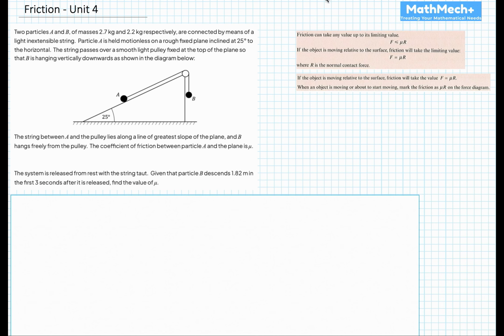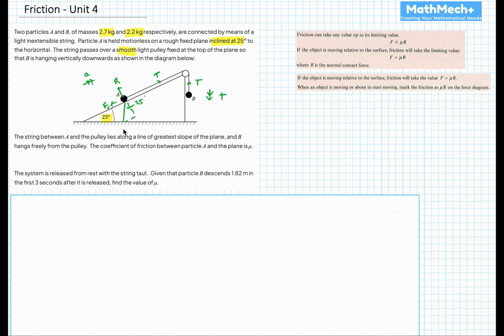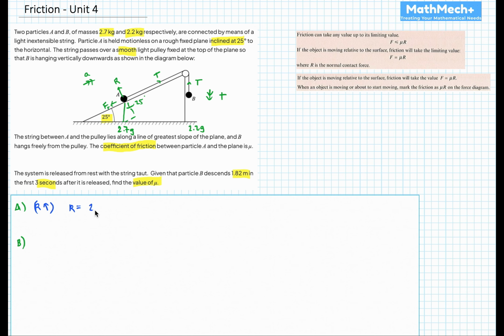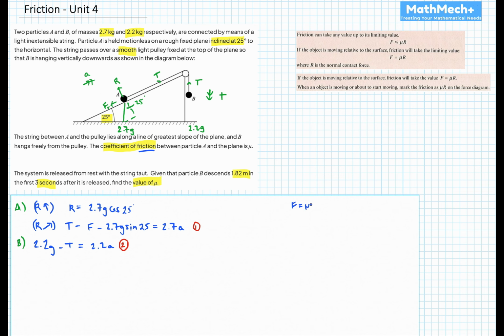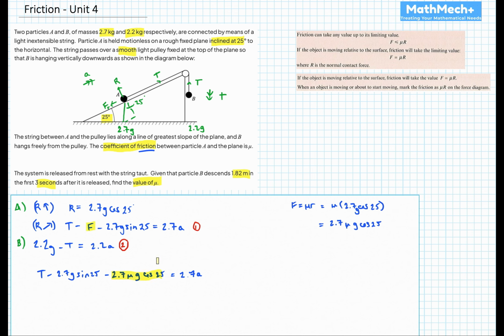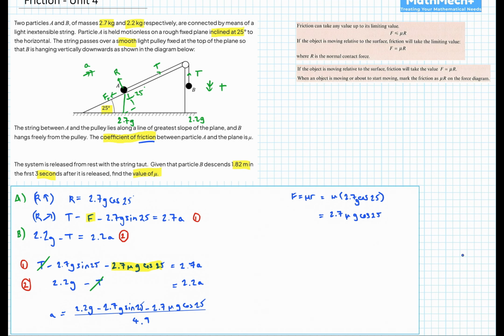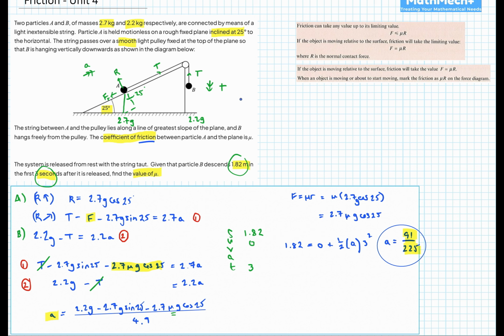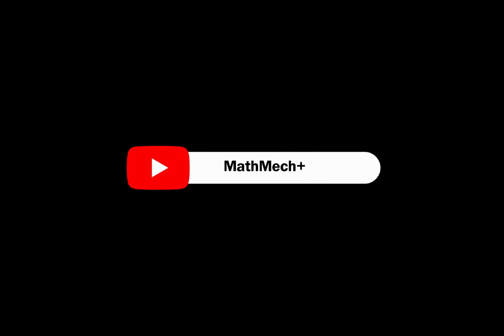Finding the Coefficient of Friction | Cambridge AS Maths | Mechanics | Exam Q Solved STEP BY STEP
In this video, we are looking at a question involving two particles: one particle is on an inclined plane held by a pulley to the other particle that hangs freely.
This question involves resolving forces in two directions, solving simultaneous equations and solving for acceleration using the SUVAT formulae before we can find a value for the coefficient of friction.